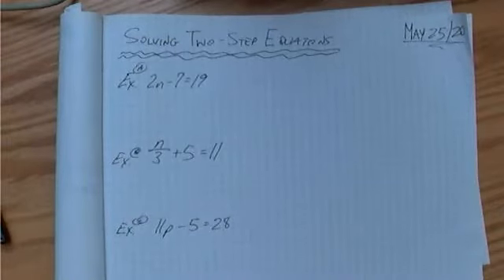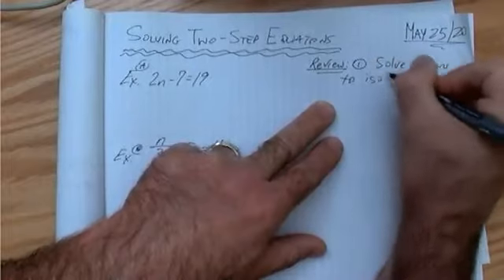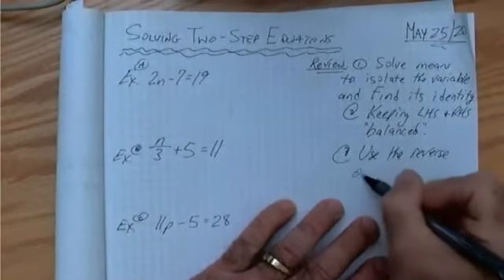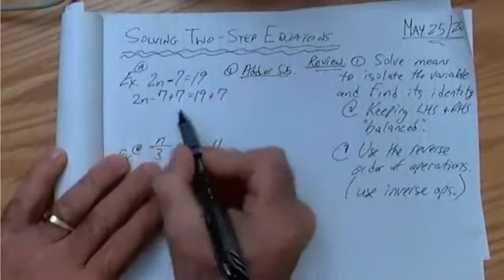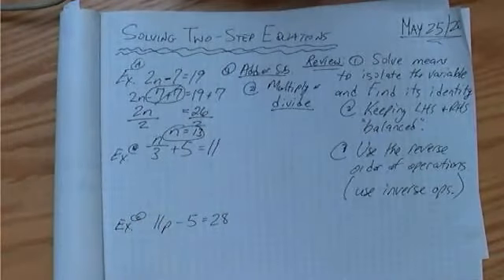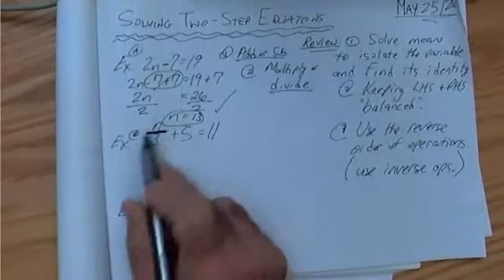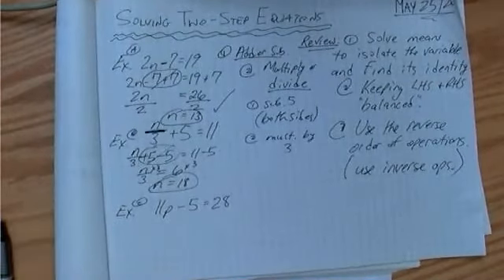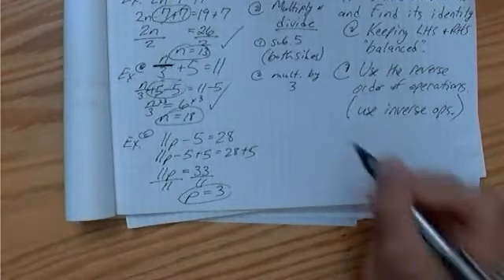solving 2 step linear equations part 1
how to solve 2 steppers